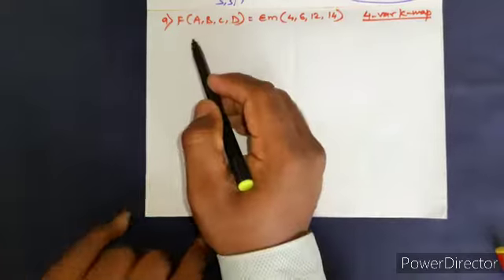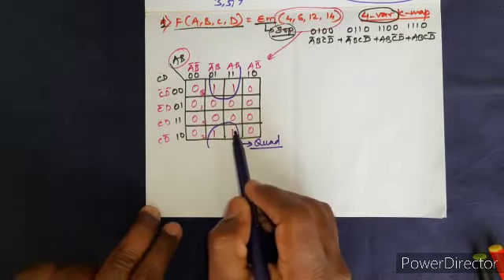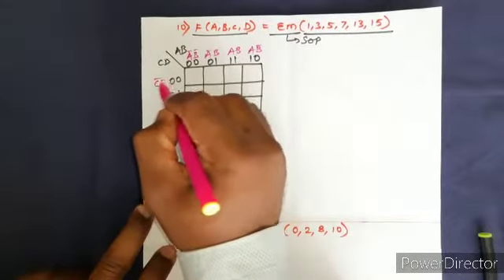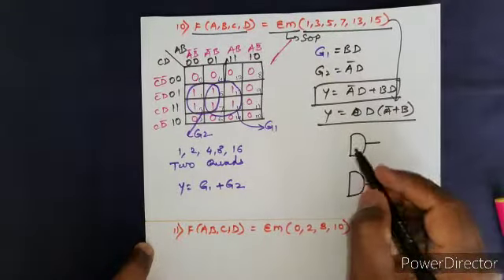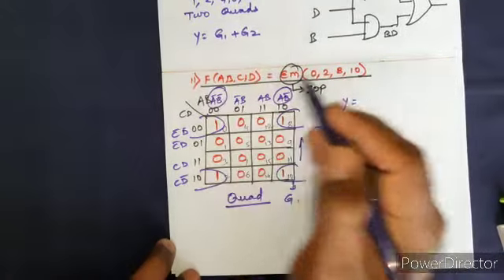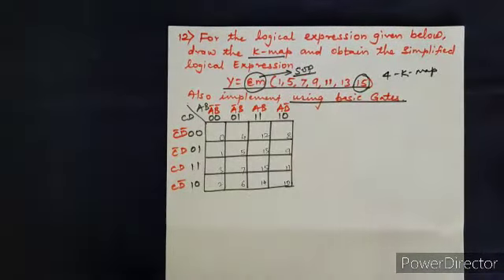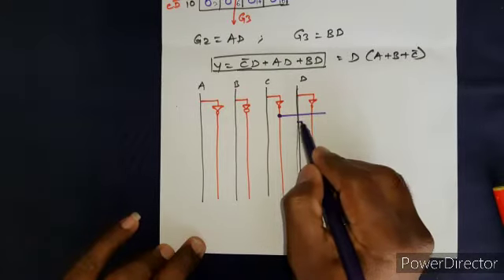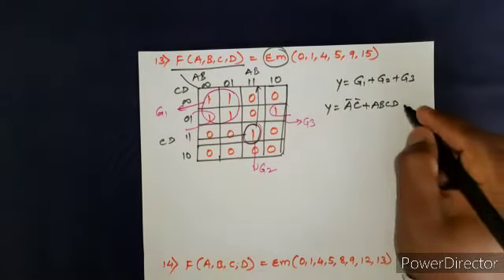DTE L-51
In this video I have attempted to solve problems on 4- variable logical expression reduction using K-map